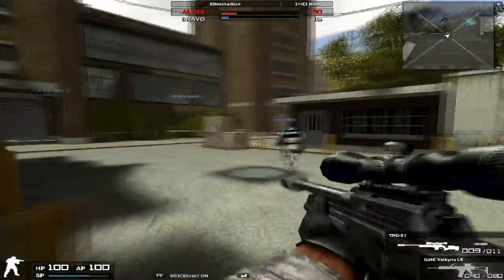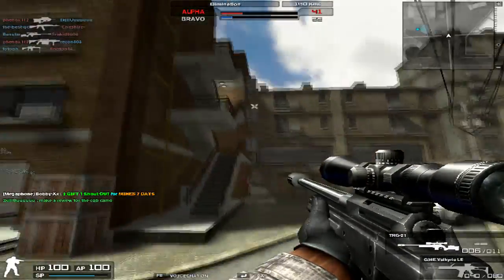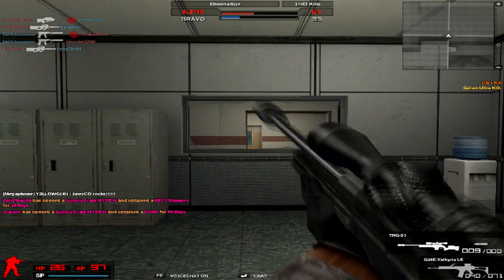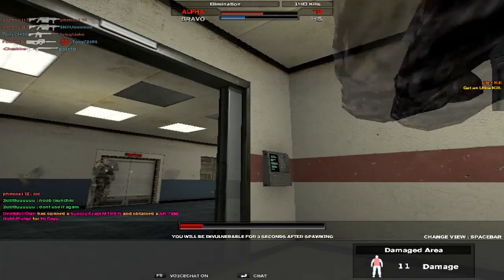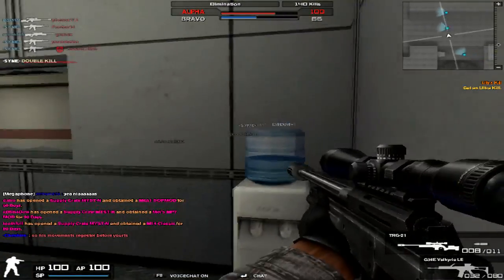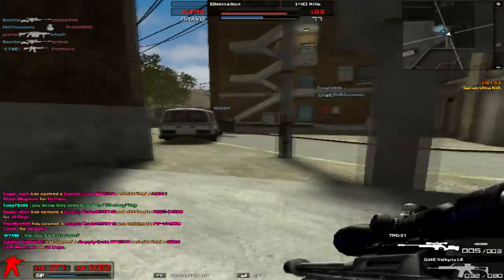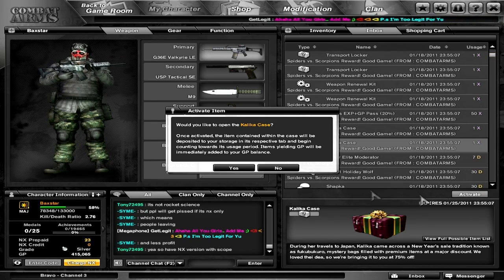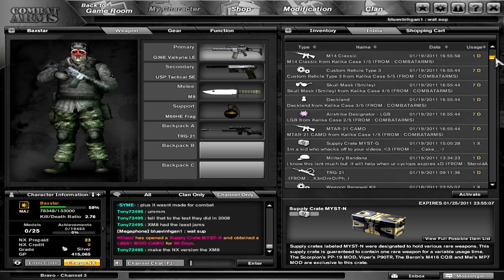Combat Arms: TRG 21 Review - Baxstar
This sniper is very awesome, and the TRG SE is even better.